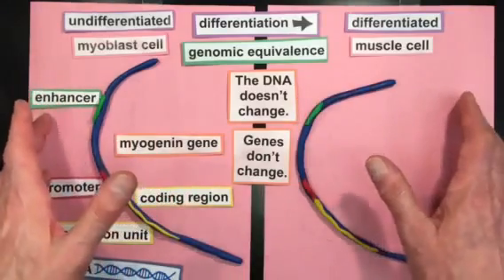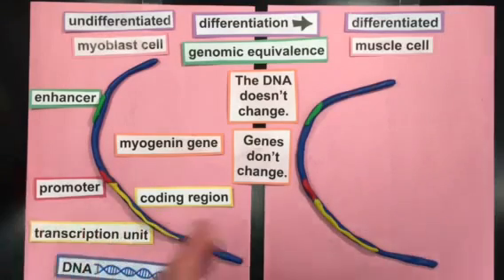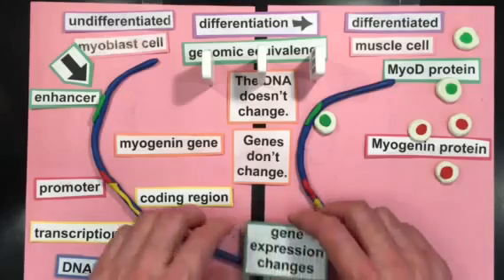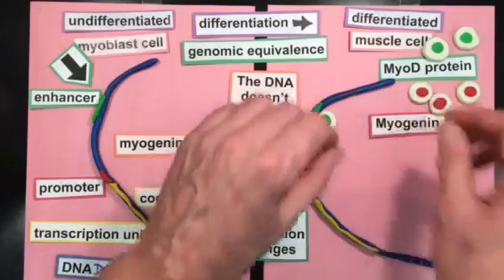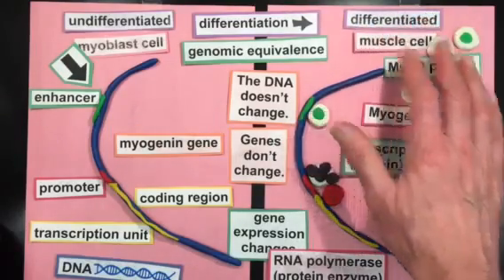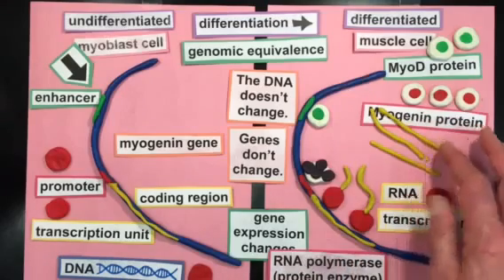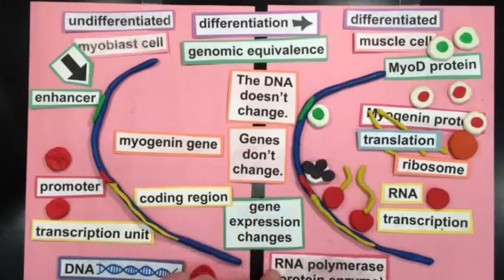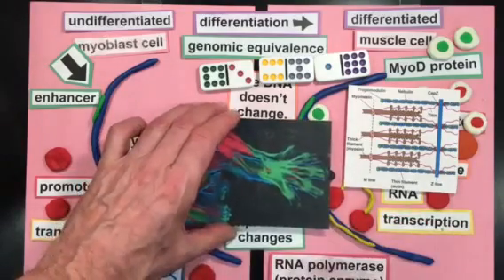Part Two Gene Expression During Cell Differentiation, David Champlin, University of Southern Maine